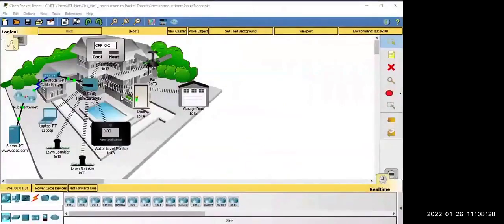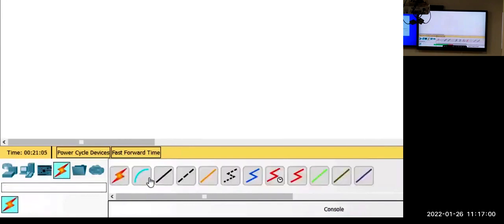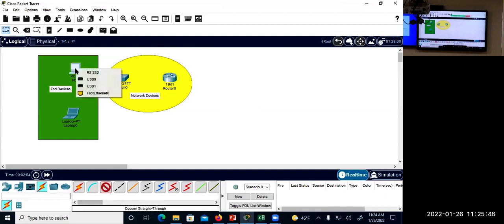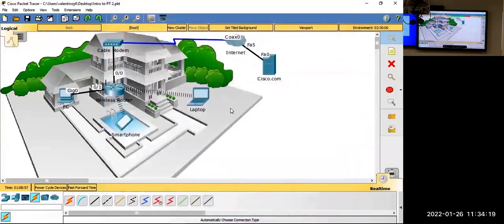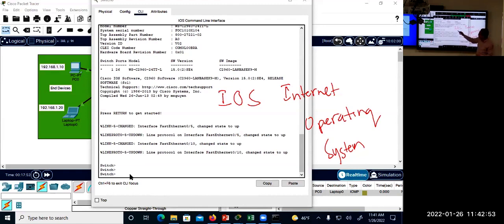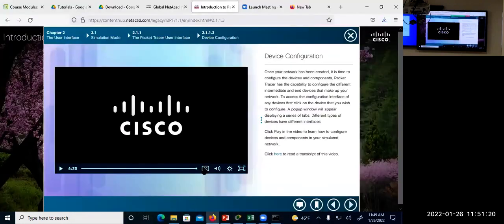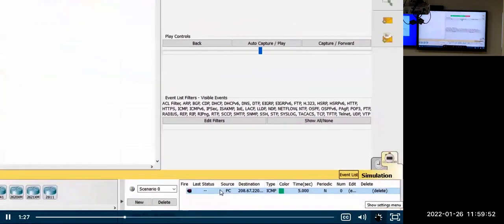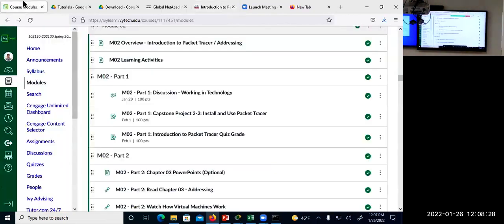NETI 104 Module 2 Part 1